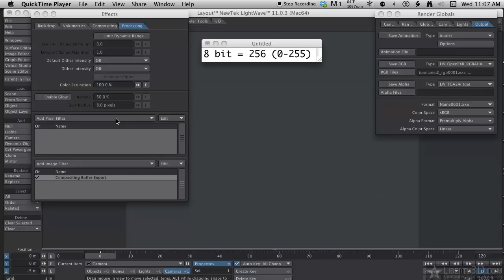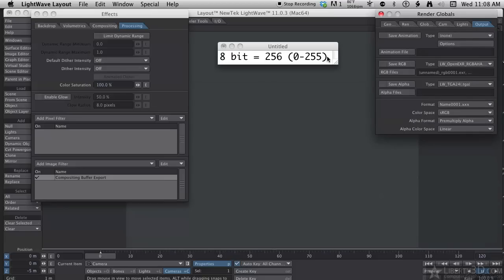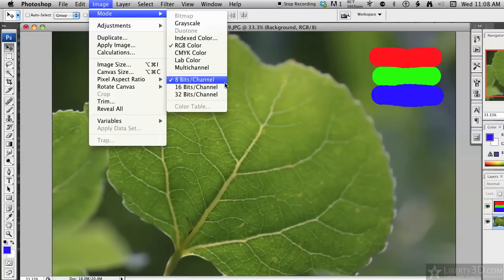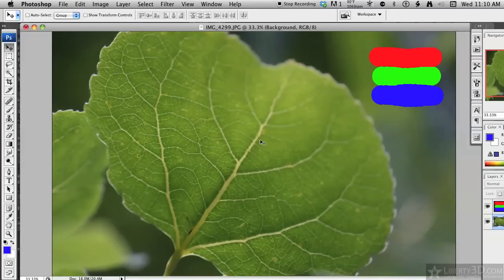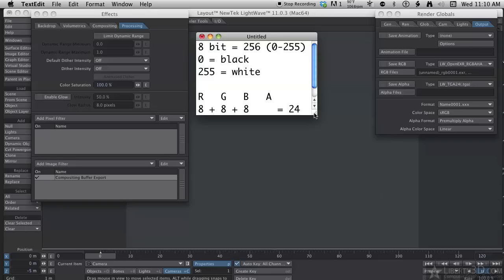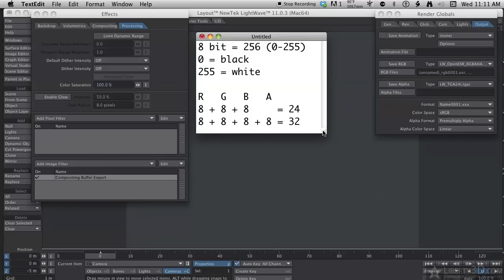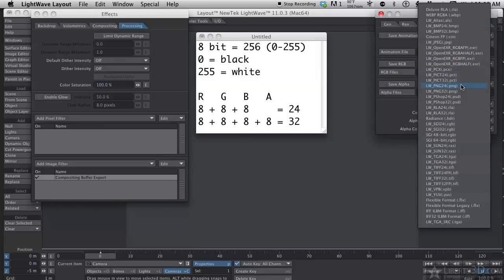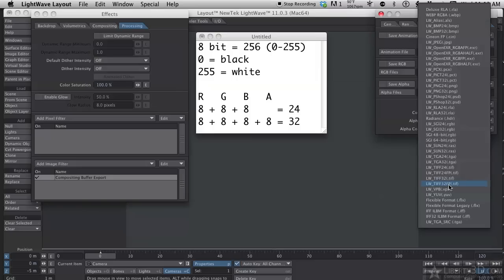Demystifying LightWave Image Files a Bit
In this video I talk about some of the different types of image saving options we have in LightWave. Specifically what is meant by 24, or 32, or FP, or HALF in the file types.